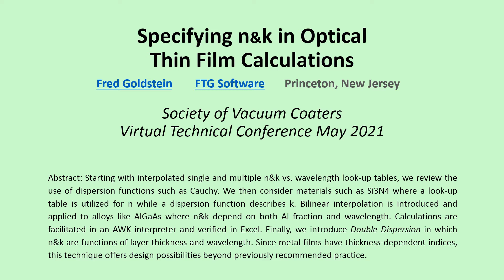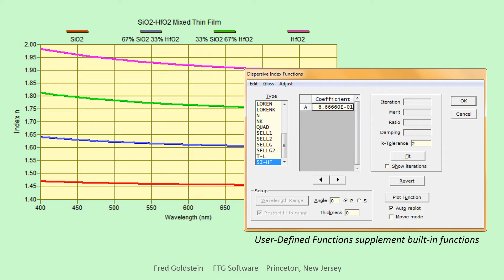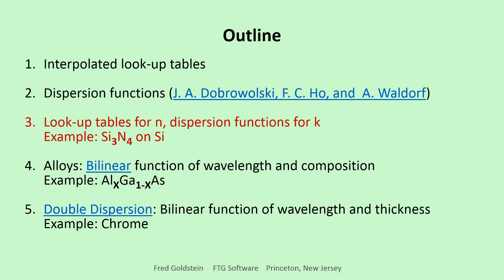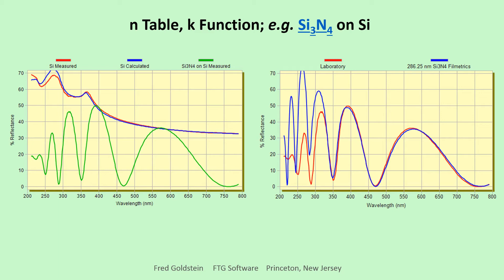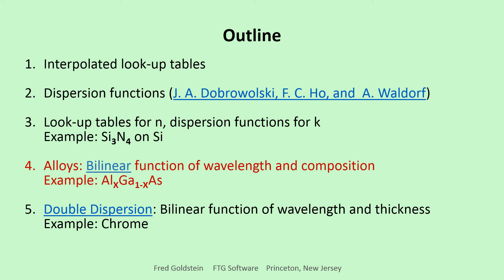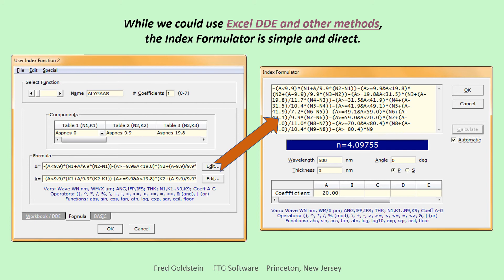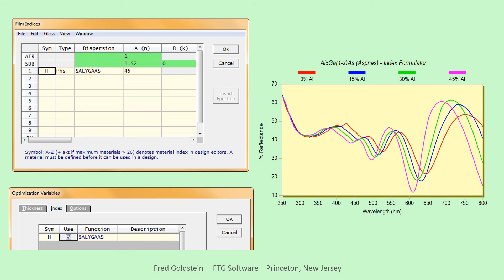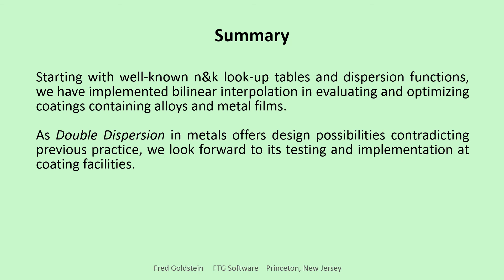Fred Goldstein-Optical Coatings-Specifying n&k in Optical Thin Film Calculations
Fred Goldstein, FTG Software, Princeton, NJ
Starting with interpolated single and multiple n&k vs. wavelength look-up tables, we review the use of dispersion functions such as Cauchy. We then consider materials such as Si3N4 where a look-up table is utilized for n while a dispersion function describes k. Bilinear interpolation is introduced and applied to alloys like AlGaAs where n&k depend on both Al fraction and wavelength. Calculations are facilitated in an AWK interpreter and verified in Excel. Finally, we introduce Double Dispersion in which n&k are functions of layer thickness and wavelength. Since metal films have thickness-dependent indices, this technique offers design possibilities beyond previously recommended practice.